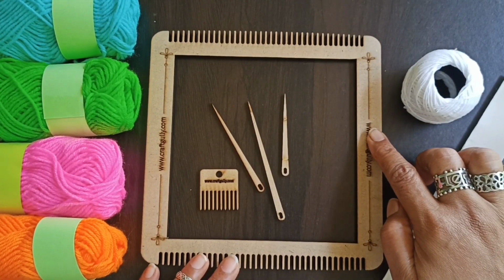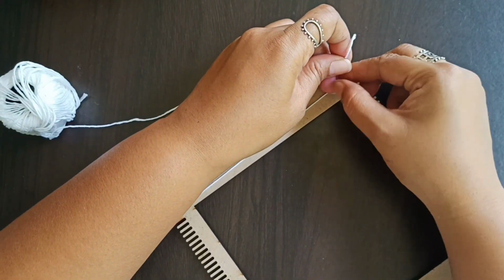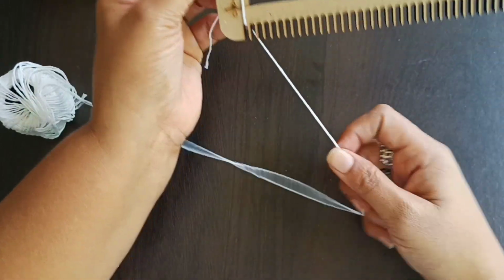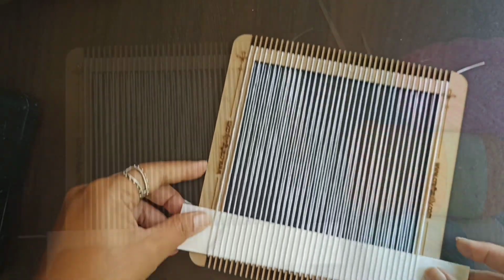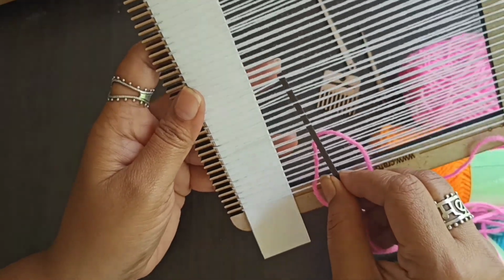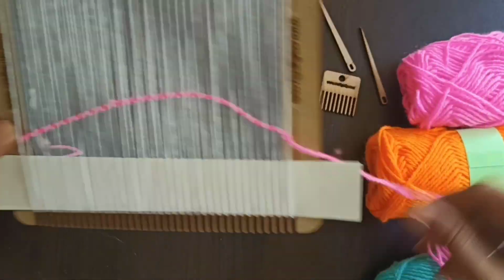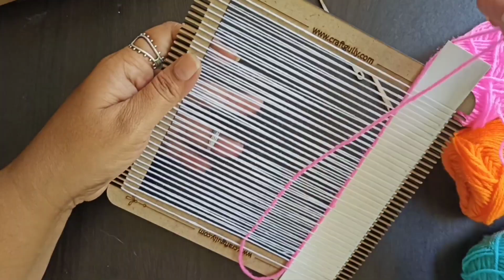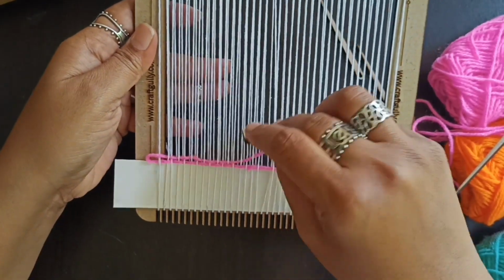CraftGully Loom Weaving Kit for Beginners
Loom weaving, a captivating hobby, blends creativity and tradition. With a rhythmic dance of warp and weft, enthusiasts craft intricate patterns and textures. From vibrant tapestries to functional textiles, the loom becomes a tool for self-expression. Weavers find joy in the tactile process, transforming threads into beautiful, handwoven masterpieces.
The CraftGully Loom Weaving Kit has everything you need to get started on this amazing, centuries-old craft that is still relevant today